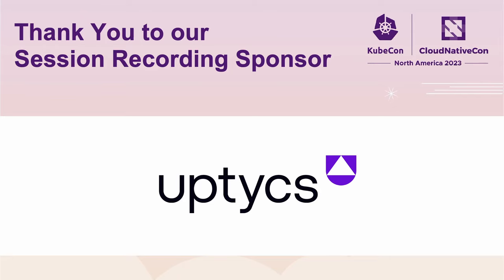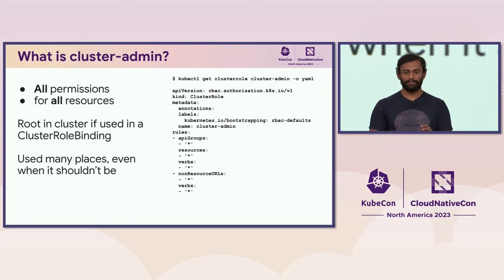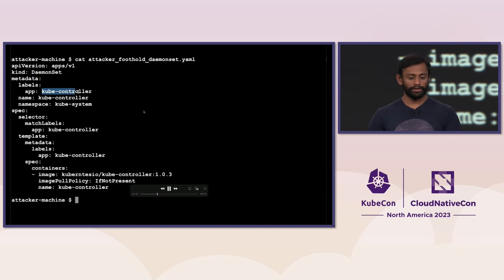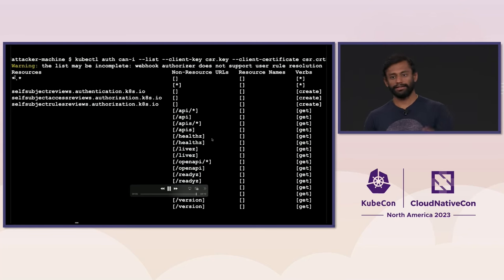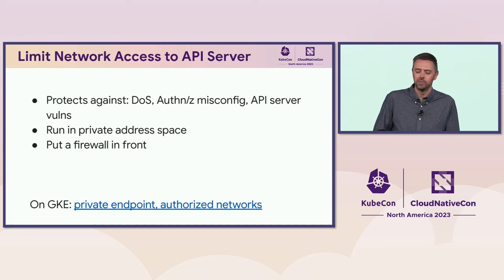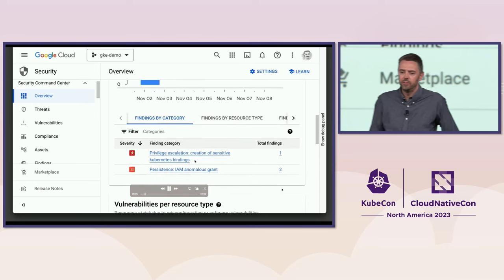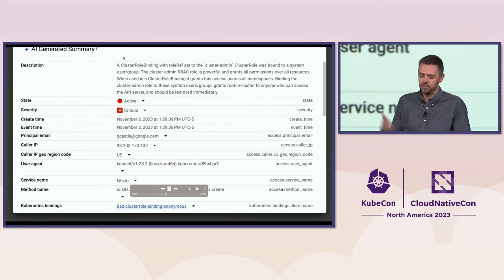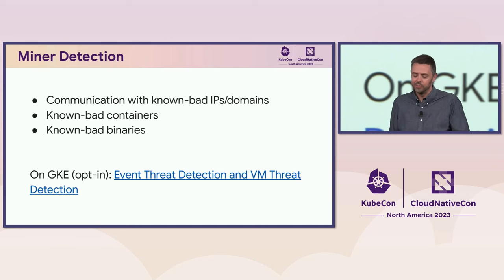RBACdoors: How Cryptominers Are Exploiting RBAC Misconfigs - Greg Castle & Vinayak Goyal, Google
Earlier this year you may have read news articles about cryptomining attacks using RBAC to backdoor clusters. We’ll talk about an attack of this type we observed on a cluster in March this year and demonstrate the attack step by step. We’ll cover how RBAC was misconfigured by the cluster owner to accidentally grant privileged access, how we detected the attack, and how we reconstructed the attacker's actions from the logs. The attack techniques were interesting: the attacker masqueraded as K8s system components and used the certificates API to create new powerful access. We’ll discuss prevention and detection techniques for this kind of attack. We’ll also share some results of measuring similar RBAC misconfigurations across clusters to get a feel for how widespread these types of misconfigurations are in the industry.